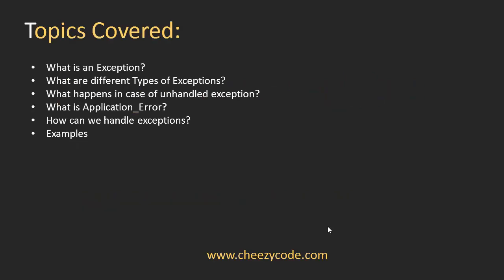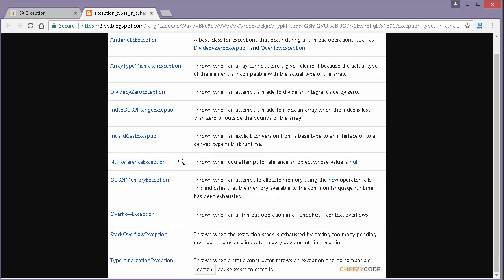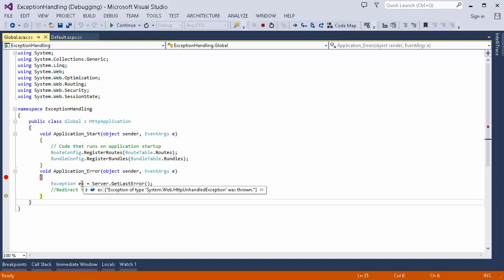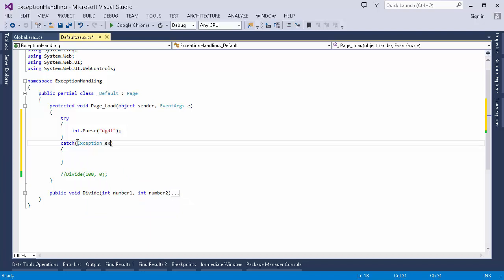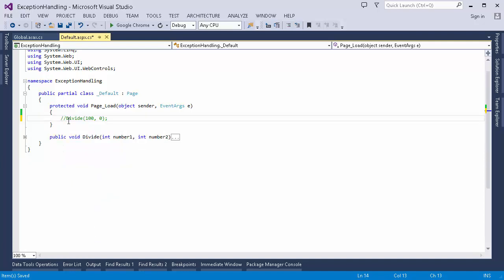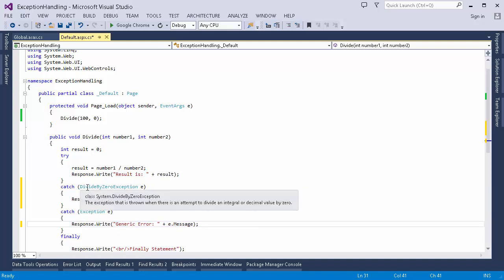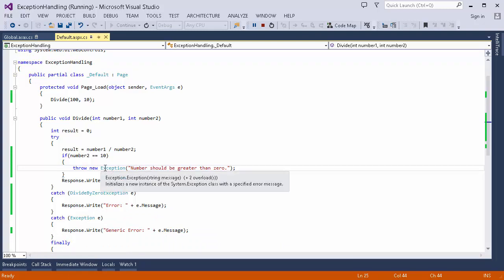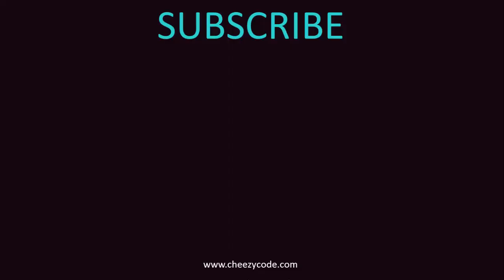Exception Handling In C# .Net With Examples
This video tells about the exception handling in C# .Net from the very beginning. It covers various aspects of exceptions. SHown below are the topics covered, and we have taken examples for an ASP.Net website.

Topics Covered:
What is an Exception?
What are different Types of Exceptions?
What happens in case of a unhandled exception?
What is Application_Error?
How can we handle exceptions?